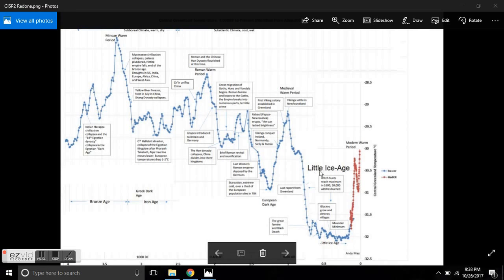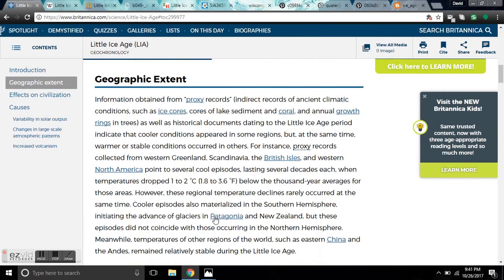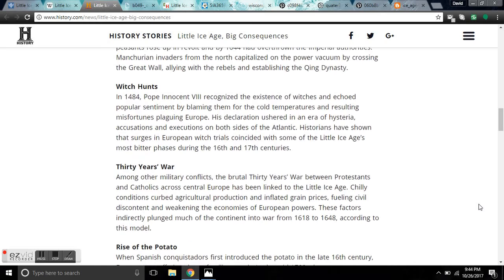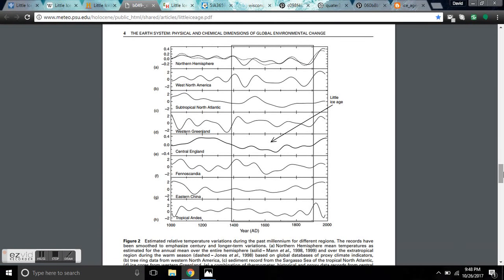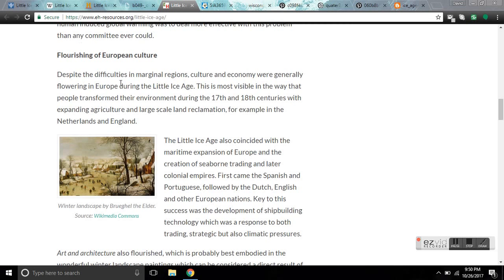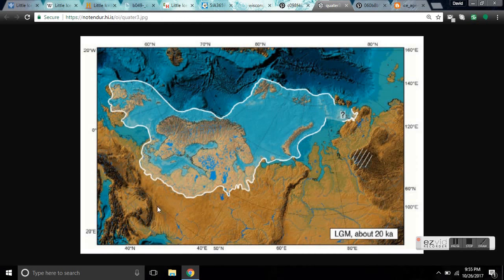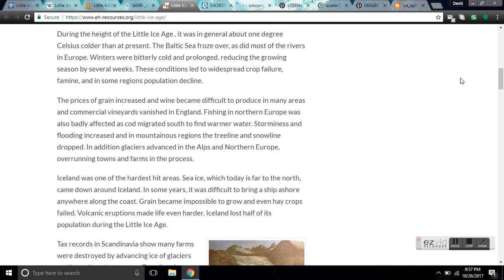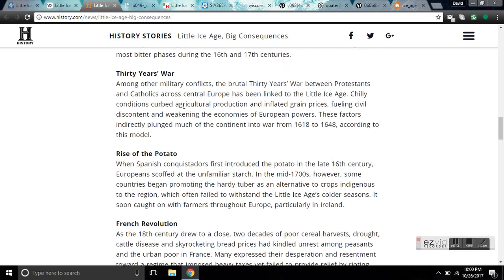Paleogeographic Reconstruction Of The Little Ice Age - Catastrophic Cosmic Ray Consequences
Little Ice Age (LIA), climate interval that occurred from the early 14th century through the mid-19th century, when mountain glaciers expanded at several locations, including the European Alps, New Zealand, Alaska, and the southern Andes, and mean annual temperatures across the Northern Hemisphere declined by 0.6 °C (1.1 °F) relative to the average temperature between 1000 and 2000 ce. The term Little Ice Age was introduced to the scientific literature by Dutch-born American geologist F.E. Matthes in 1939. Originally the phrase was used to refer to Earth’s most recent 4,000-year period of mountain-glacier expansion and retreat. Today some scientists use it to distinguish only the period 1500–1850, when mountain glaciers expanded to their greatest extent, but the phrase is more commonly applied to the broader period 1300–1850. The Little Ice Age followed the Medieval Warming Period (roughly 900–1300 ce) and preceded the present period of warming that began in the late 19th and early 20th centuries.
Geographic Extent

Information obtained from “proxy records” (indirect records of ancient climatic conditions, such as ice cores, cores of lake sediment and coral, and annual growth rings in trees) as well as historical documents dating to the Little Ice Age period indicate that cooler conditions appeared in some regions, but, at the same time, warmer or stable conditions occurred in others. For instance, proxy records collected from western Greenland, Scandinavia, the British Isles, and western North America point to several cool episodes, lasting several decades each, when temperatures dropped 1 to 2 °C (1.8 to 3.6 °F) below the thousand-year averages for those areas. However, these regional temperature declines rarely occurred at the same time. Cooler episodes also materialized in the Southern Hemisphere, initiating the advance of glaciers in Patagonia and New Zealand, but these episodes did not coincide with those occurring in the Northern Hemisphere. Meanwhile, temperatures of other regions of the world, such as eastern China and the Andes, remained relatively stable during the Little Ice Age.
Still other regions experienced extended periods of drought, increased precipitation, or extreme swings in moisture. Many areas of northern Europe, for instance, were subjected to several years of long winters and short, wet summers, whereas parts of southern Europe endured droughts and season-long periods of heavy rainfall. Evidence also exists of multiyear droughts in equatorial Africa and Central and South Asia during the Little Ice Age.

For these reasons the Little Ice Age, though synonymous with cold temperatures, can also be characterized broadly as a period when there was an increase in temperature and precipitation variability across many parts of the globe.